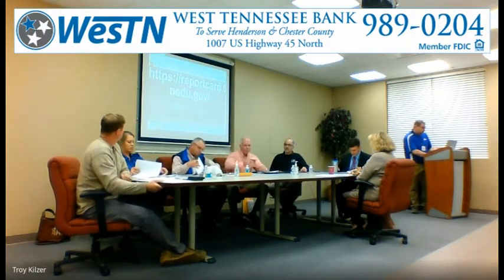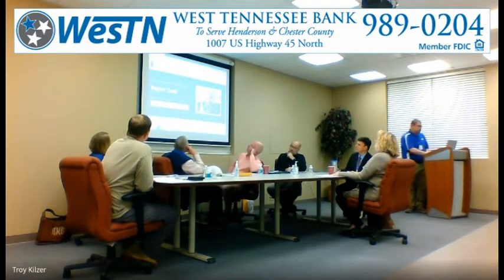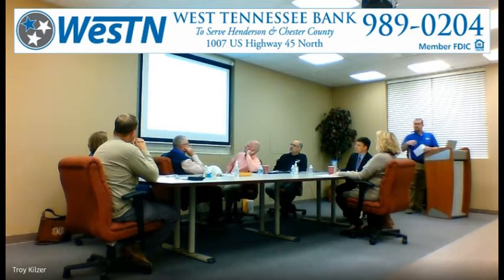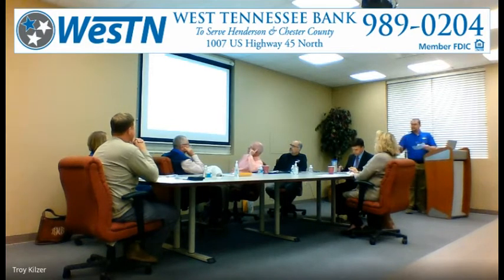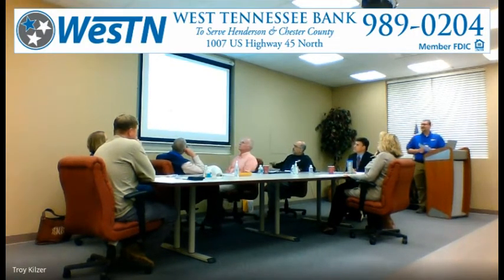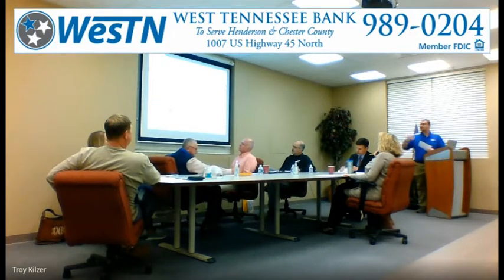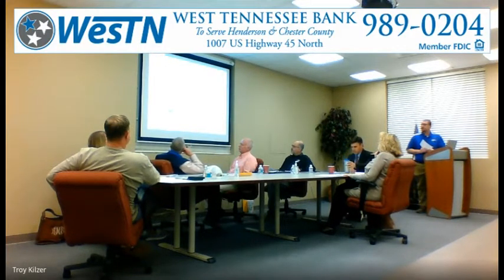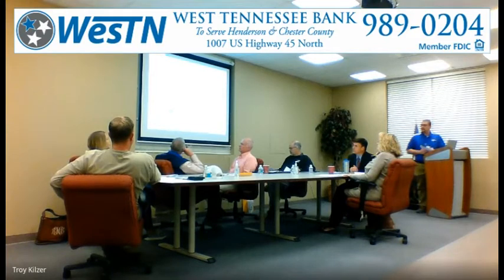School Board Meeting 10-21-21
Chester County School Board Meeting held on October 21st, 2021 in Henderson, TN.